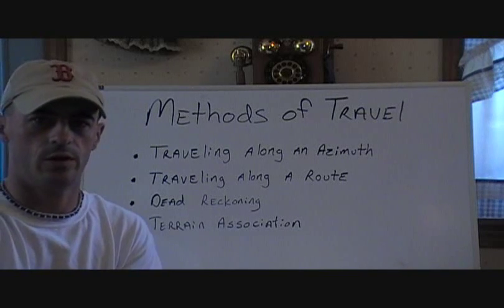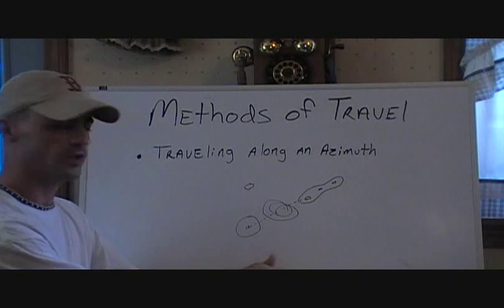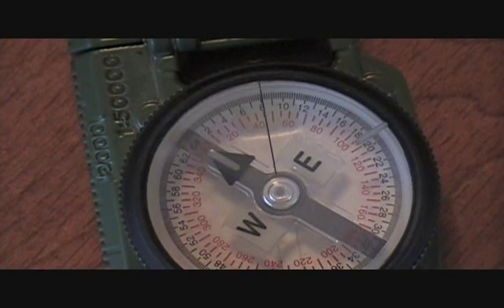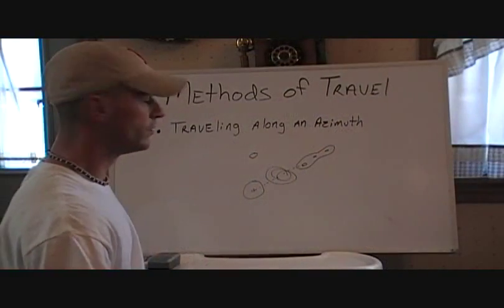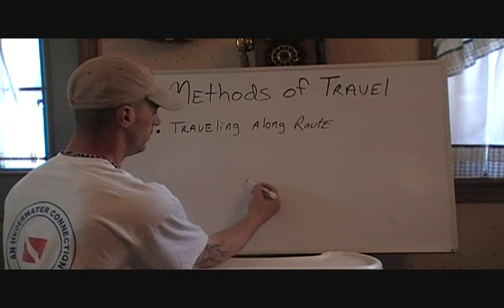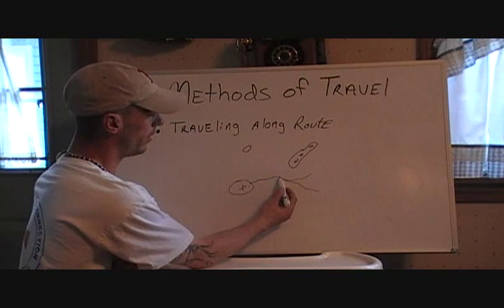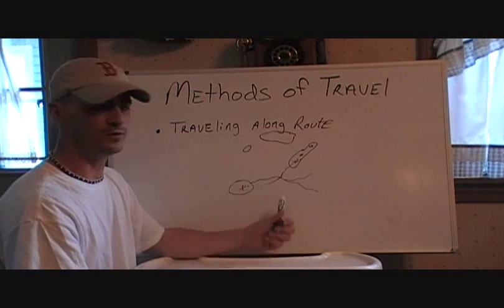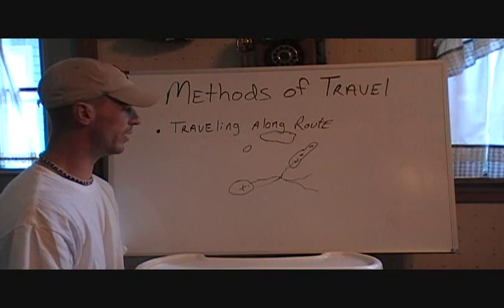Land Nav part 6 (Methods of Travel and more on Azimuths)